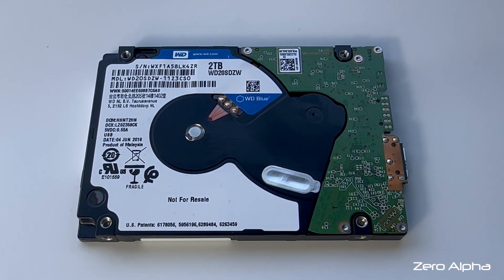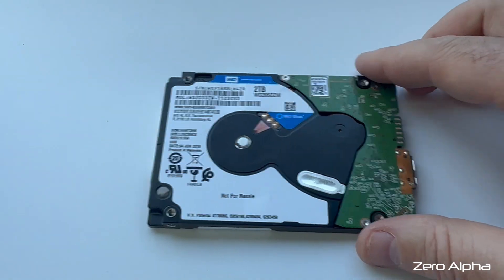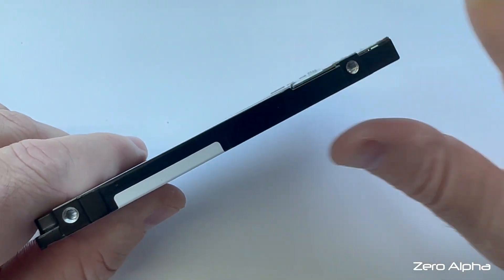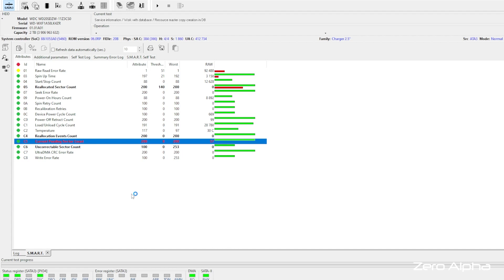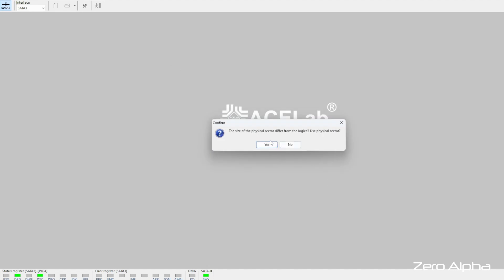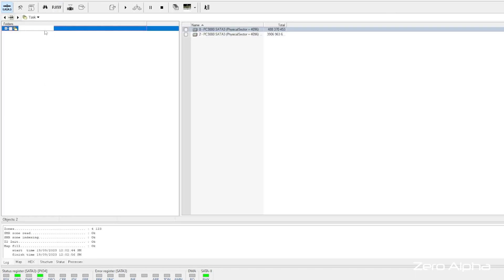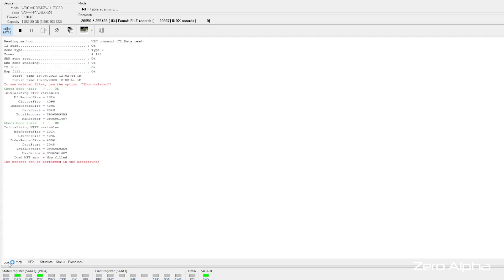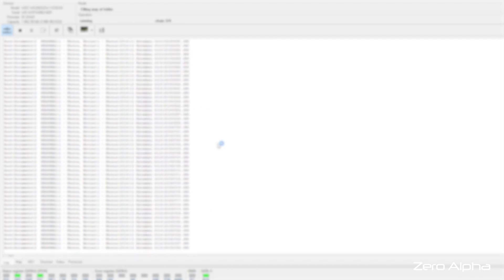BENT Hard Drive... Is it still possible to save data?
We face a challenging data recovery mission like never before! Join us as we dive headfirst into the world of technology and innovation to salvage the precious data from a severely bent hard drive. Will we succeed, or is this data gone forever? Watch to find out as we unravel the secrets of data recovery, share tips, and showcase the incredible journey of rescuing vital information from the brink of destruction.